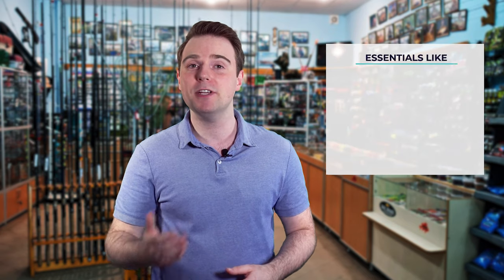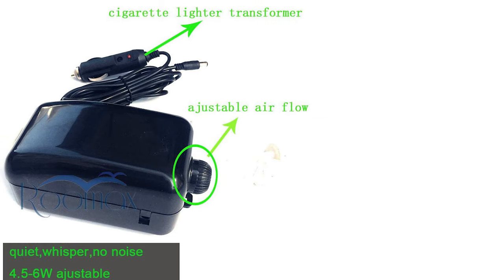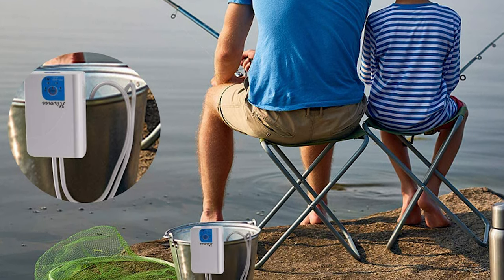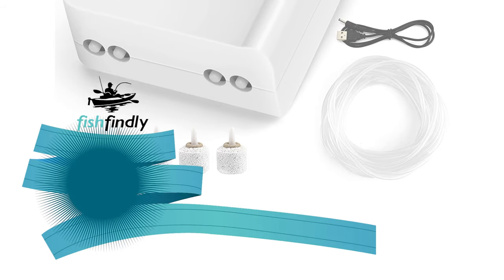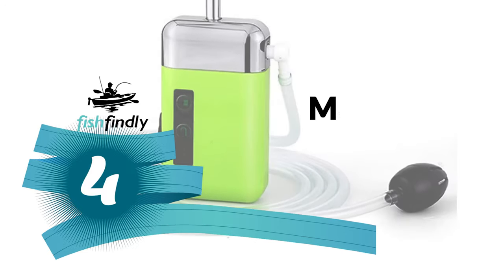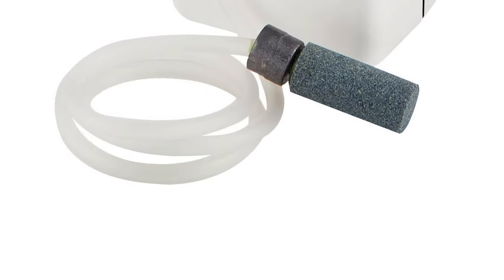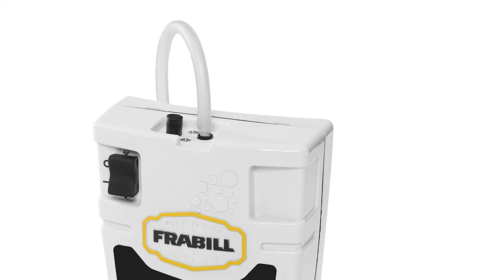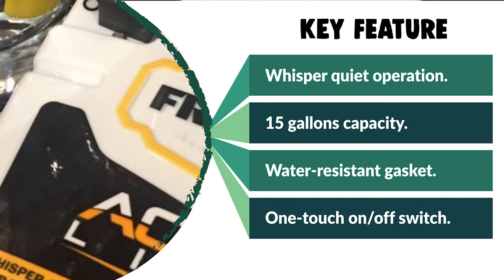Best Fishing Aerator in 2022 – Top & Exclusive Quality!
Are you’re looking for a way to assure your live bait stays in the best condition it can? A portable live bait pump is what we recommend for the task. This fishing accessory can help keep the live bait that you recently caught or bought at your local bait shop near you in prime shape.

Best Seller in 2022

0:00​​ - Introduction: Best Fishing Aerator 2022

1:19 - 8. Professional Fishing Aerator: Roomax Fishing Aerator

2:26 - 7. Most Durable Fishing Aerator: Hismee Charging Fishing Aerator

3:38 - 6. Experts Choice Fishing Aerator: Skywin Fishing Aerator

4:50 - 5. Best Size Fishing Aerator: Hismee Fishing Aerator

6:18 - 4. Consumer Choice Fishing Aerator: mouhike Fishing Aerator

7:16​​ - 3. Best Rated Fishing Aerator: Marine Metal Fishing Aerator

8:19 - 2. Best Runnerup Fishing Aerator: Persuper Fishing Aerator

9:40 - 1. Editor’s Picked Fishing Aerator: Frabill Fishing Aerator

This has been an interesting season for me to say the least.  I’ve spent more time in search of bait on my own than the rest of my life combined.  I got sick of trying to find creek chubs for my fishing tournaments so I started learning how to fish for them on my own.   It’s fun and good exercise, and quite frankly, catching fish on your own bait is rewarding.

With that being said, I spent A LOT of time around portable aerators for my coolers and minnow buckets.  And I’ve used every brand mentioned in this article.  And only ONE made it through the season without breaking down.

Luckily, I didn’t lose a lot of bait during this painstaking process.  Specifically, I was trying to keep creek chubs alive.  It’s not easy, and most of my livewells were aerators for a cooler or minnow bucket.  I now have a permanent setup, with a commercial aerator, but that’s a whole different article right there…

FishFindly FishingAerator Fishing_Aerator_in_2022, Best Fishing Aerator in 2022, Top Fishing Aerator in 2022, Fishing Aerator Reviews